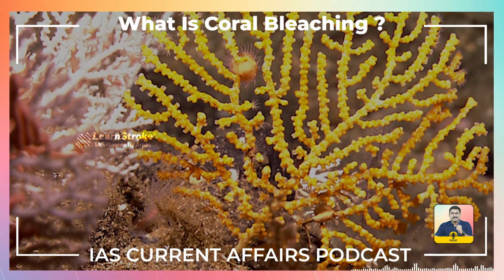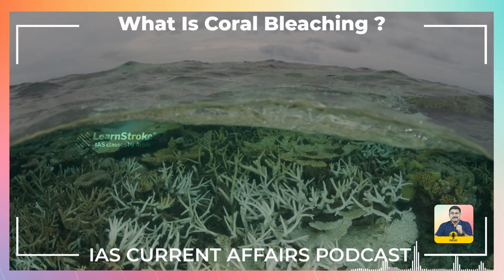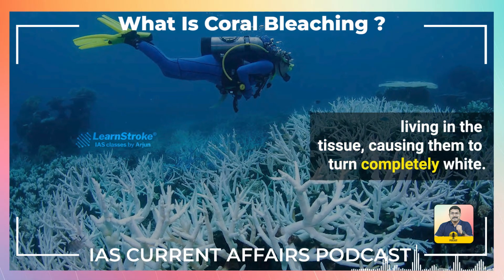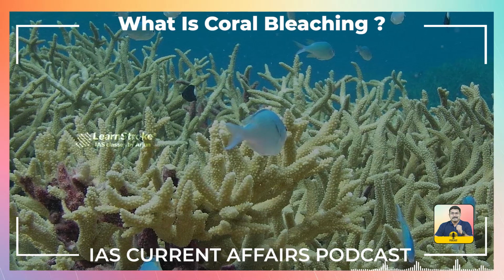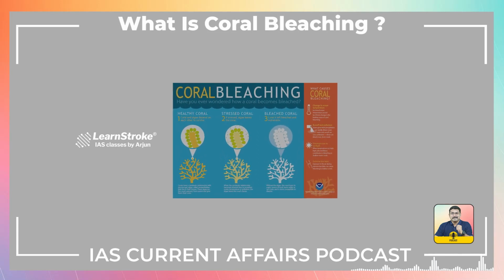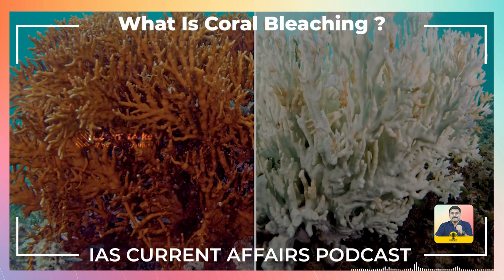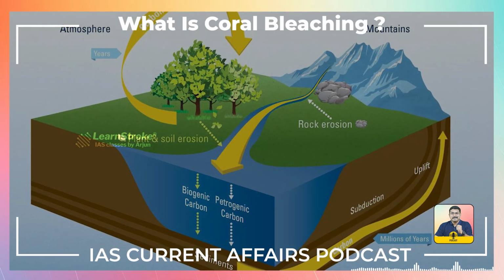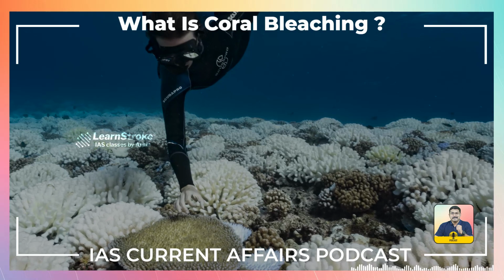What is Coral Bleaching? IAS Previous Year Question| UPSC Exam| IAS Podcast| Arjun R Shankar